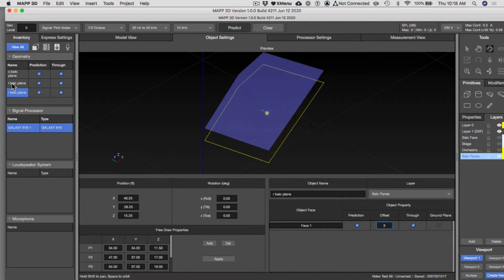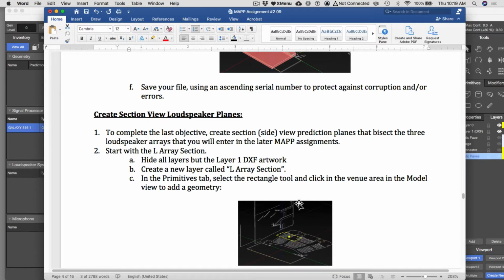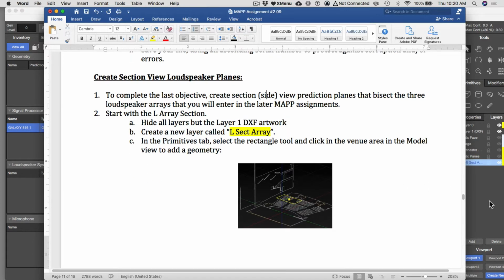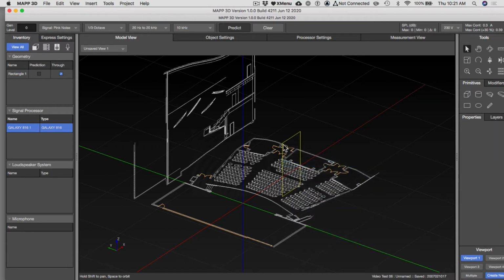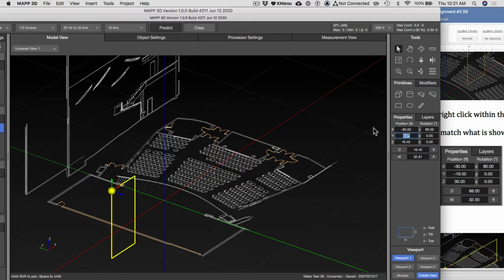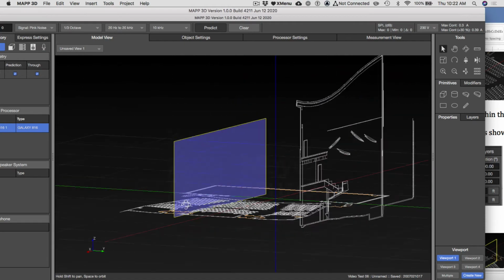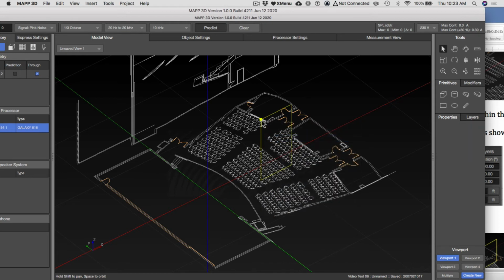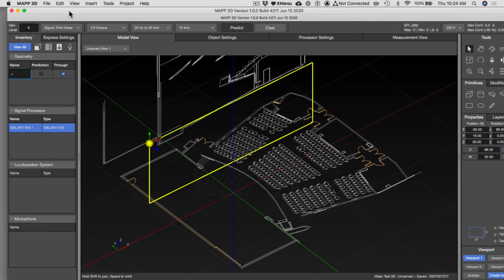MAPP 3D Assignment 2 5